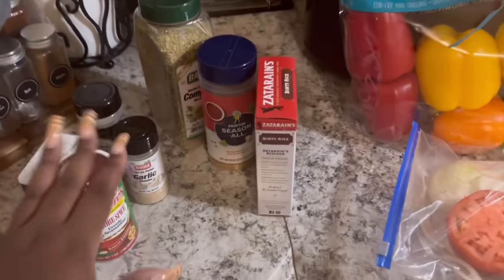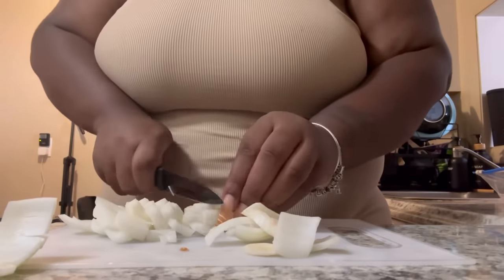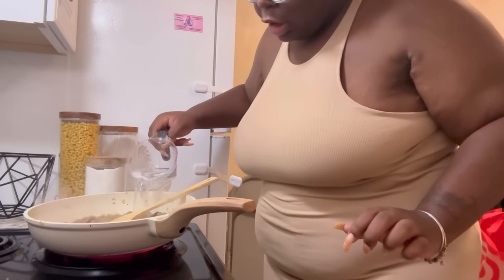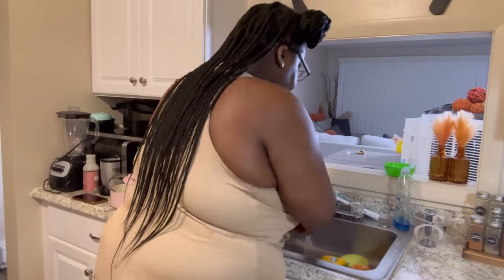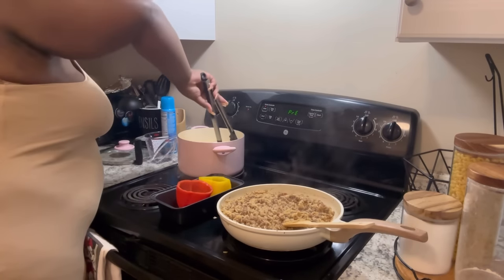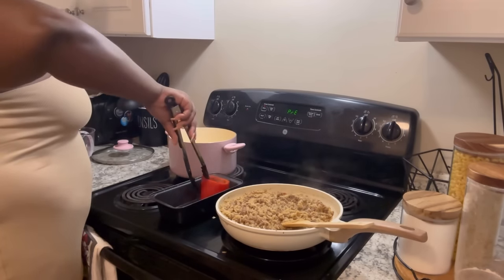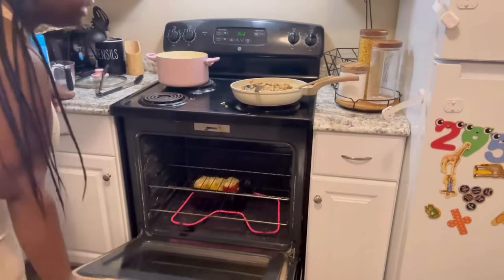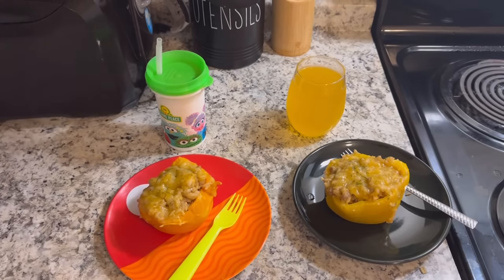COOKING WITH TIONA JAI | STUFFED BELL PEPPERS WITH A TWIST 🥵😋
Want to keep in touch with me and stay up to date with updates?! check out my direct me link ➡️➡️➡️

TikTok @raisingelijahking & @melaninnmoneymagnet